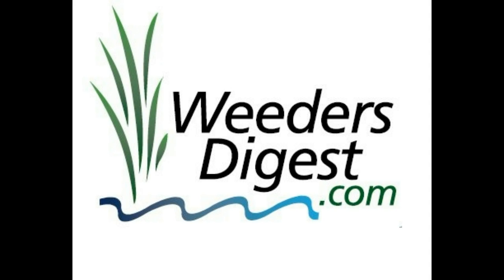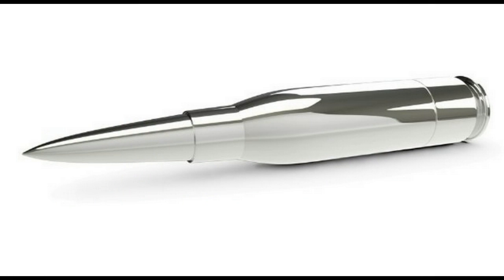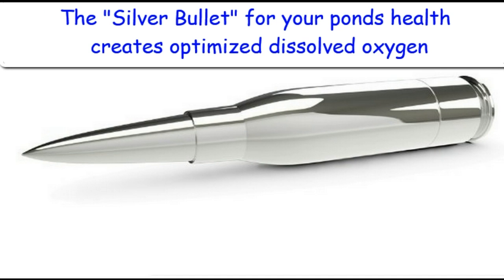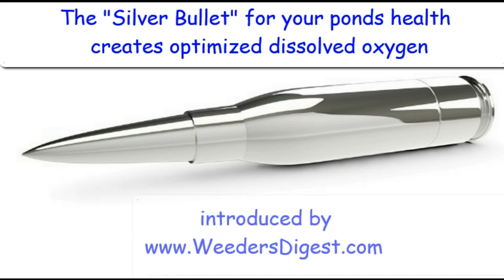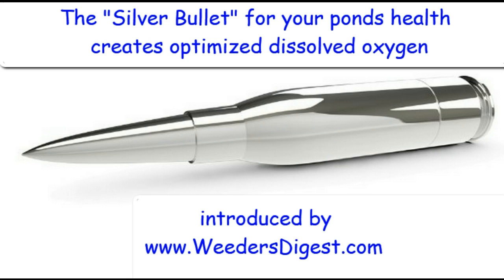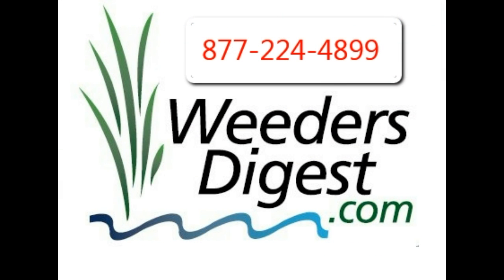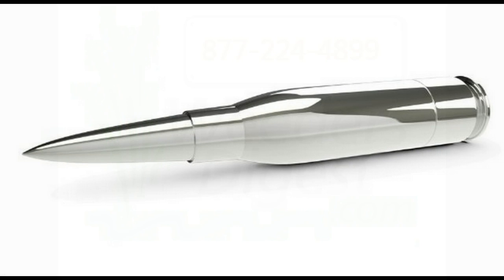POND DISSOLVED OXYGEN LEVELS SOLVED - The Silver Bullet